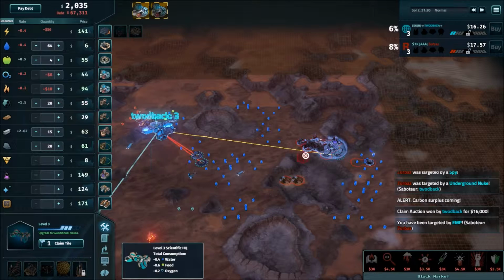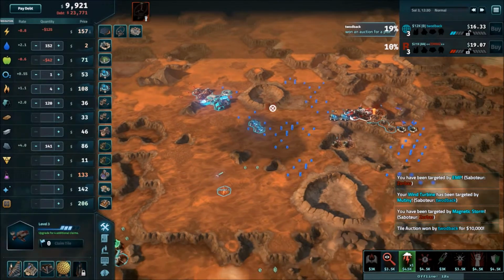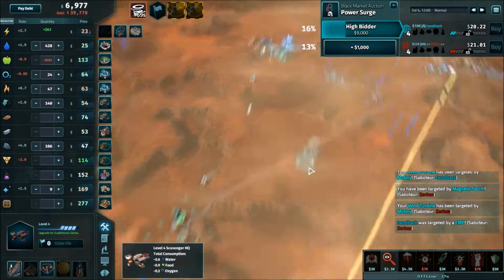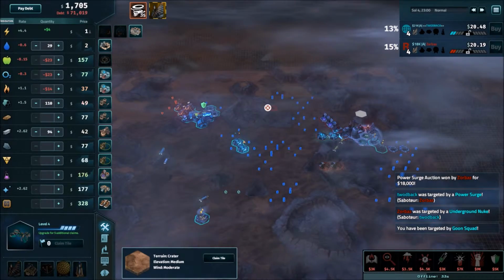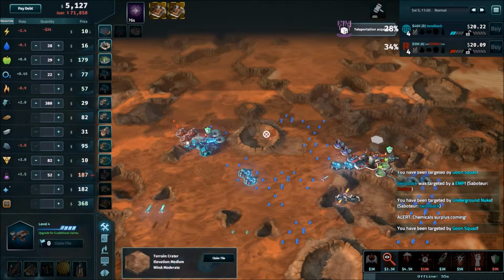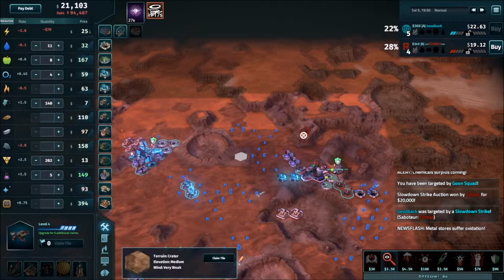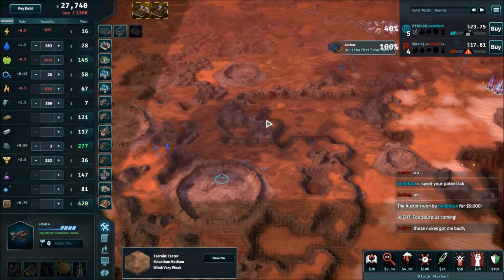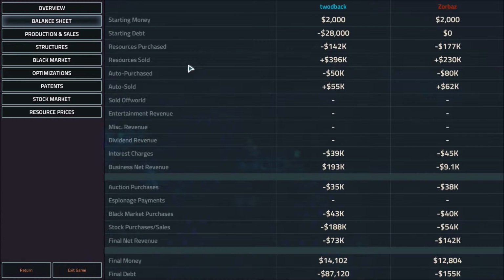Winter Champ TwodBack v Zorbaz Game 1